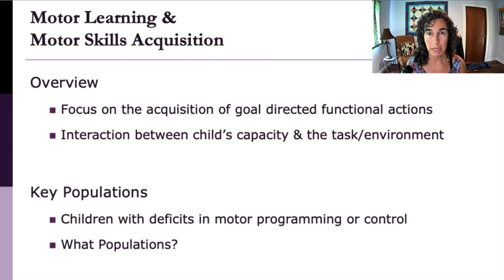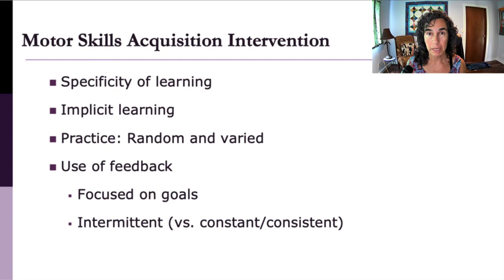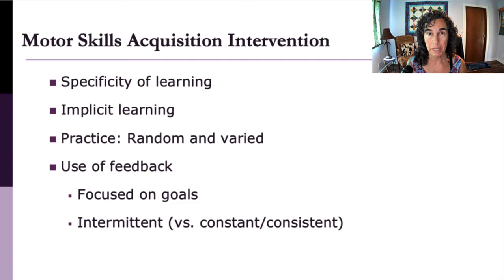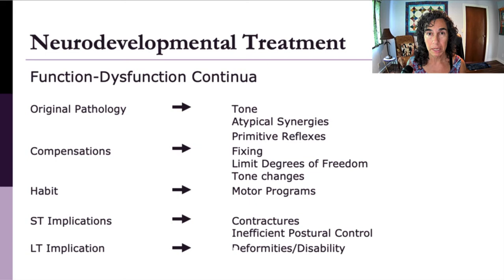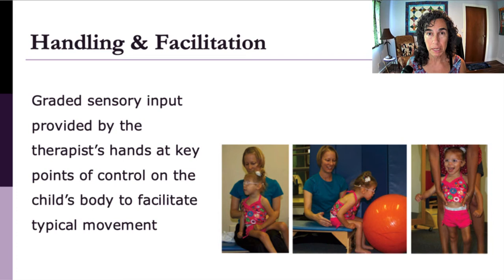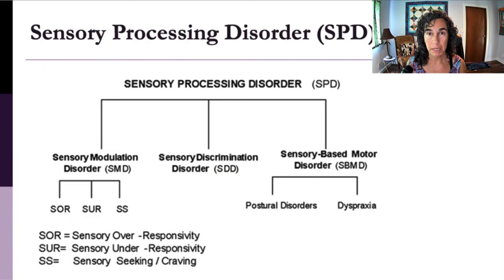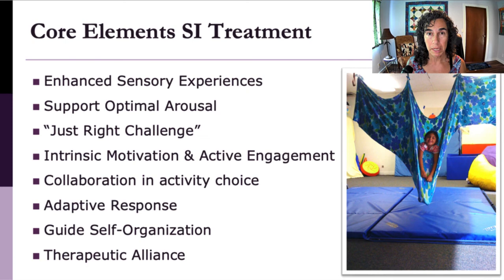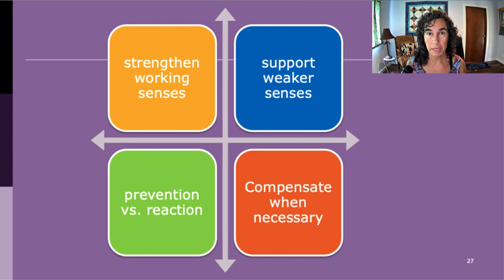1C Theory 226